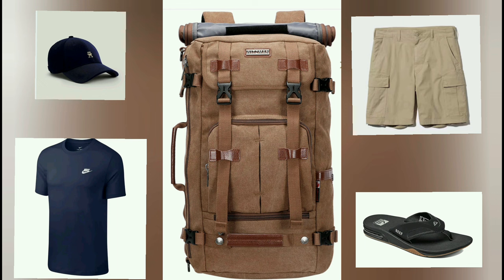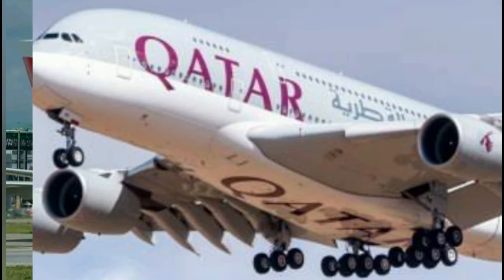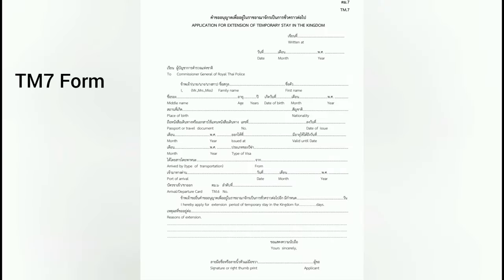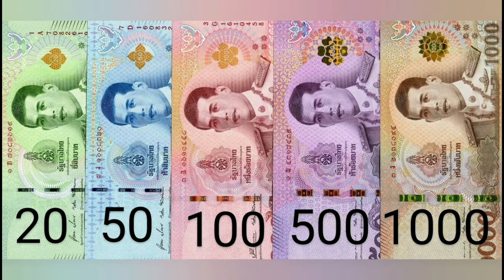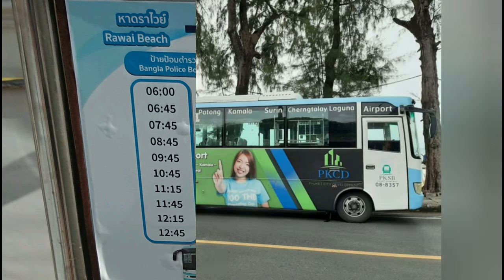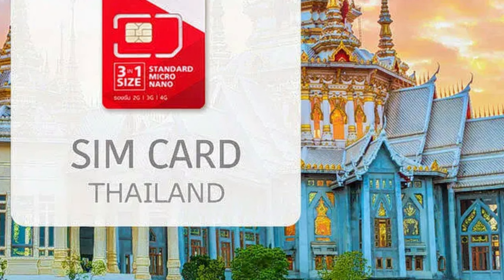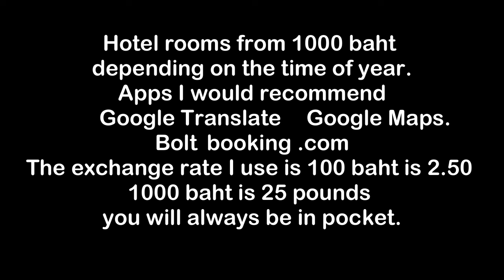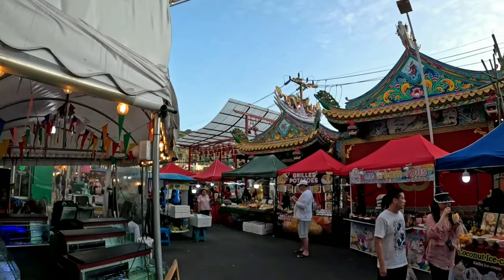Travelling to Thailand and Patong on a budget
Travelling to Thailand on a budget is easier than you think, if you plan ahead and don't go to the expensive bars, keep to the local bars, eat at local restaurants or eat street food, and shop at 7 11 or Tops stores and markets.
Clean your clothes at the laundromat.
Spend time choosing your hotel before you come, November to March are the most expensive times.